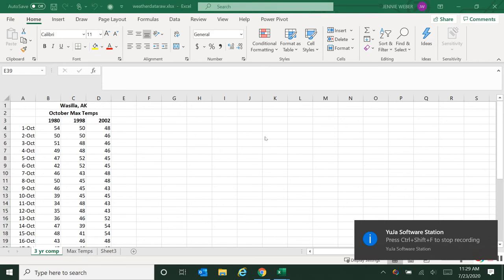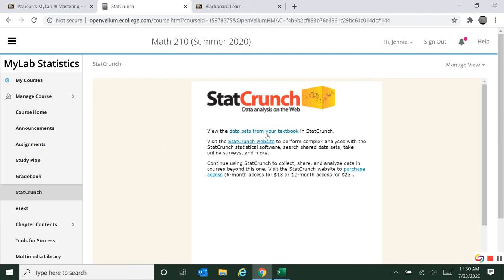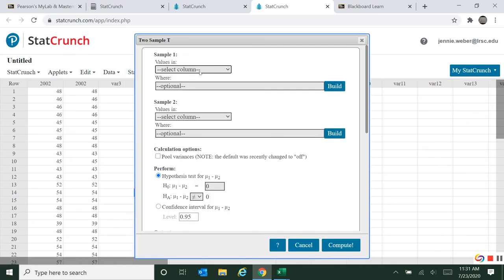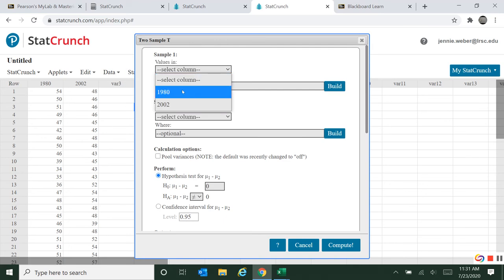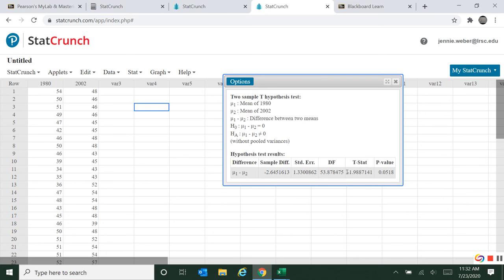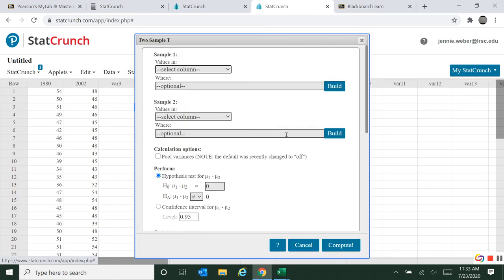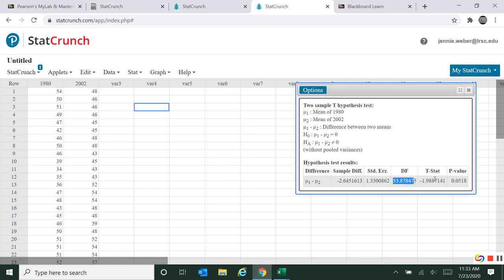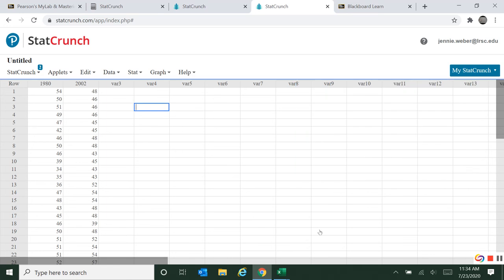Project - Part VI - Two Mean T-Test in StatCrunch [STAT 200]